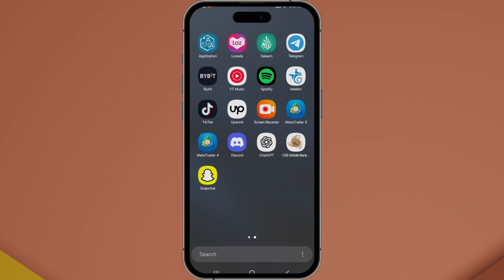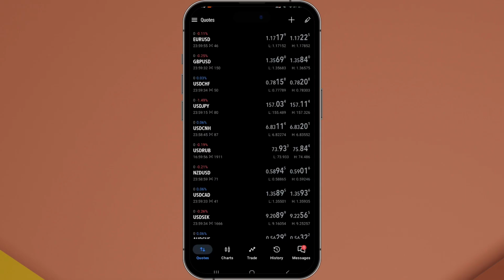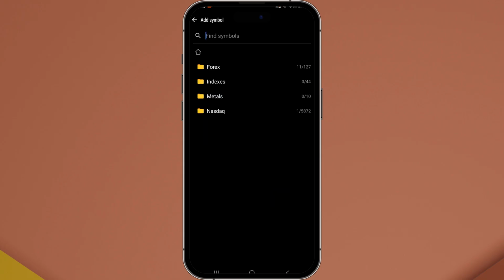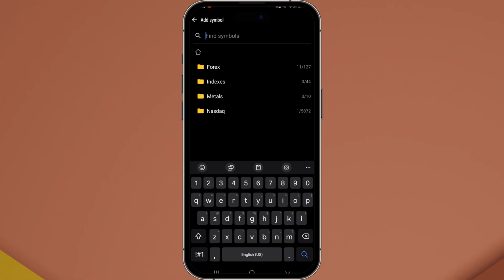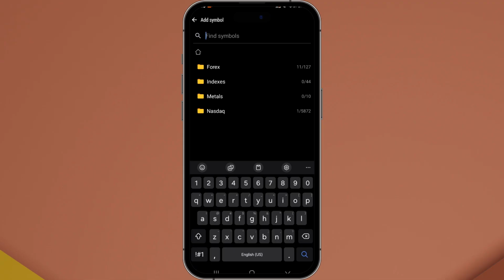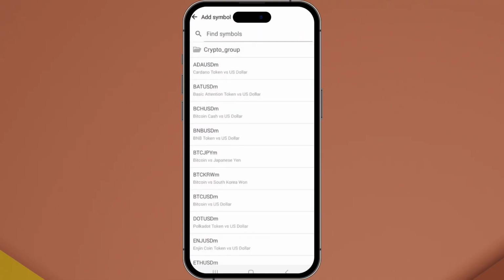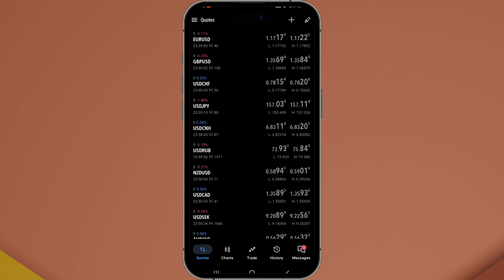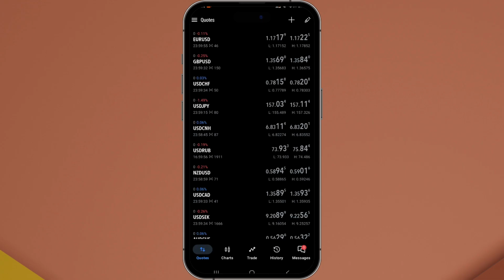How to Add Bitcoin BTCUSD to Metatrader 5 on Phone